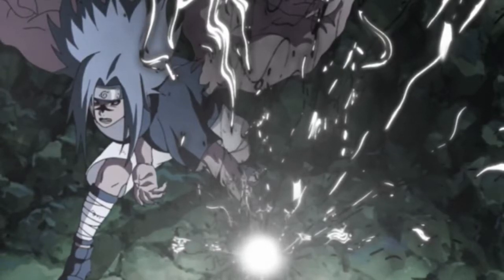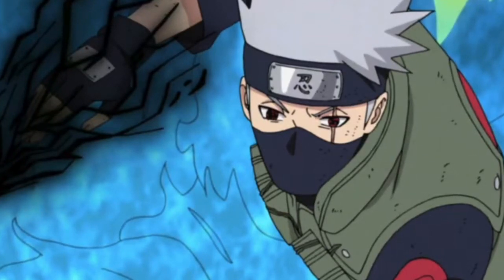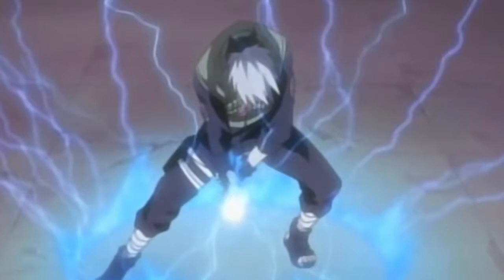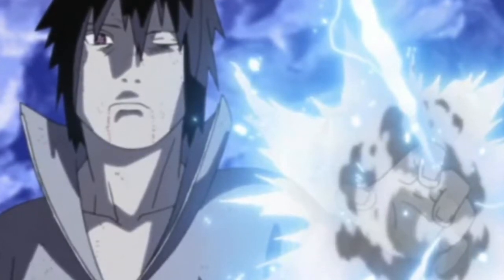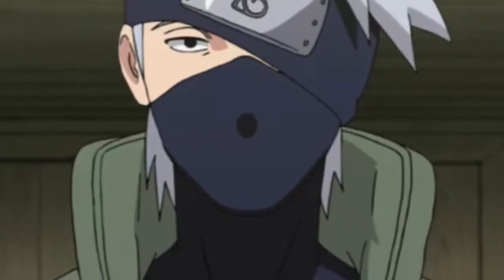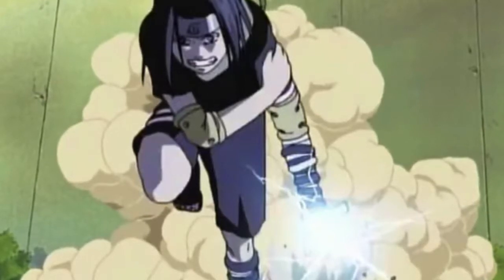What is the Chidori? Chidori Jutsu in 5 Minutes! / Naruto Discussion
Hey Youtube! Come join me in my What is the Chidori? Chidori Jutsu in 5 Minutes!

Image credits: Narutopedia, Naruto Shippuden Wiki

My deck profiles are all PURE (INSERT ARCHITYPE) Builds unless stated otherwise!